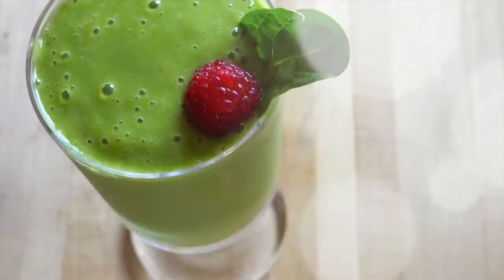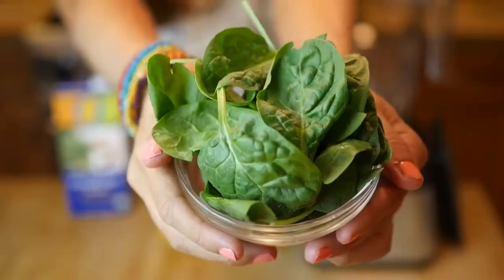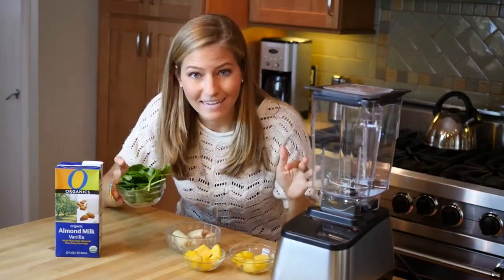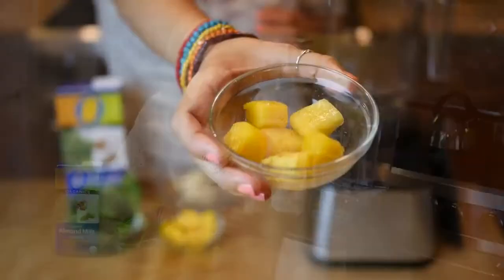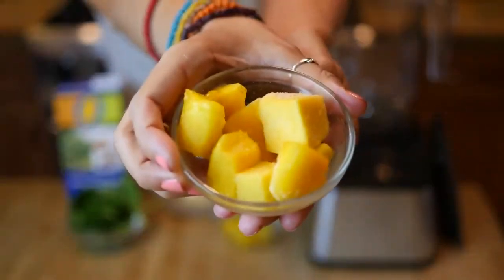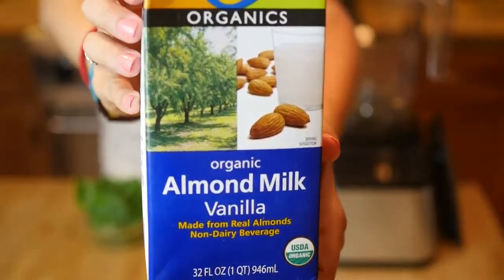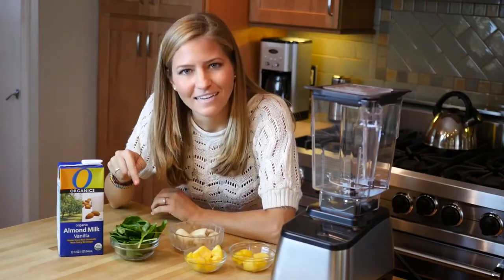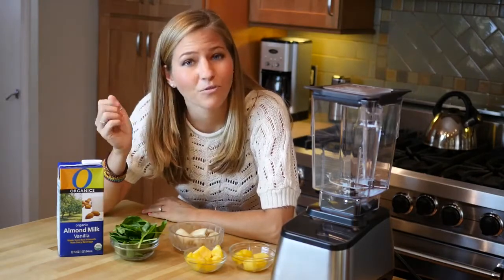Easy Vegan Green Smoothie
Here's a delicious recipe for a tropical green smoothie.